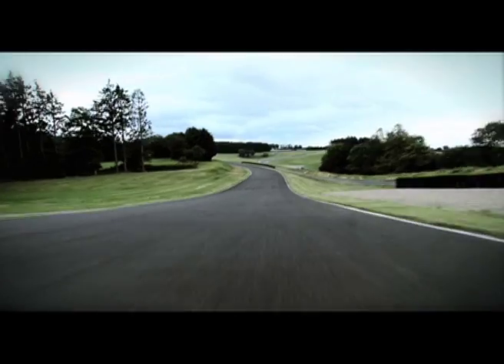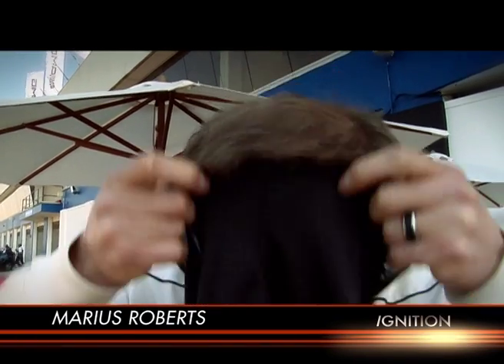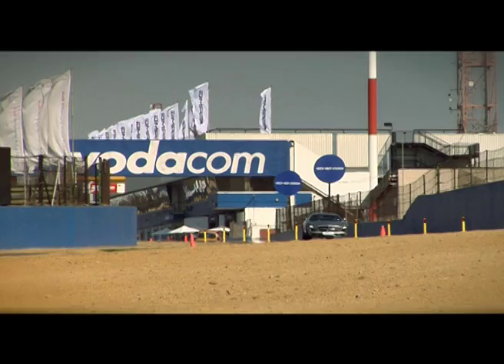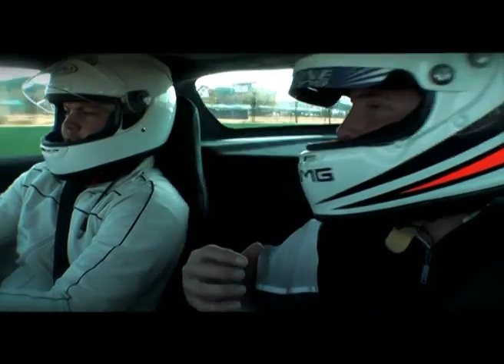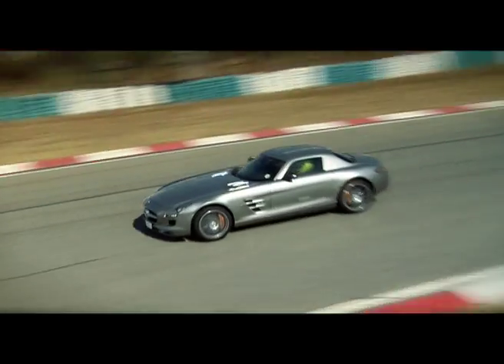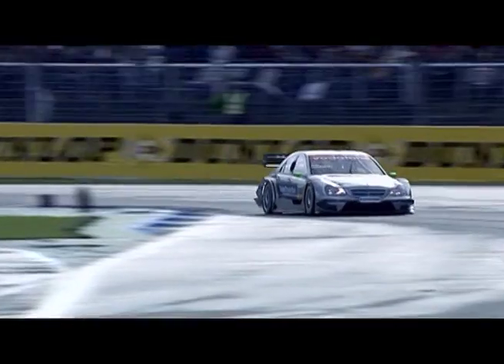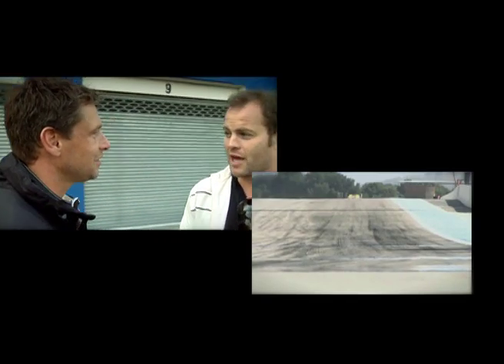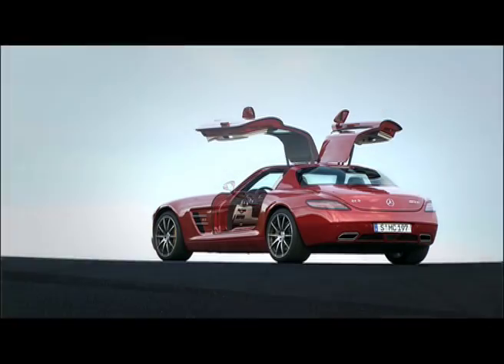Mercedes-Benz SLS AMG